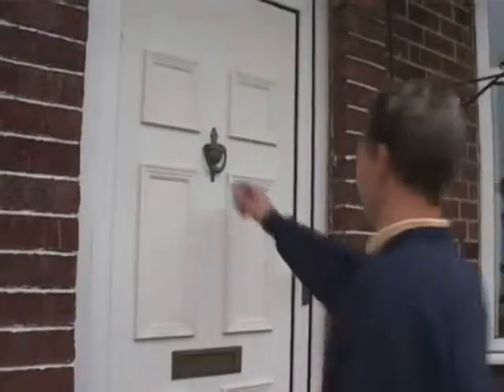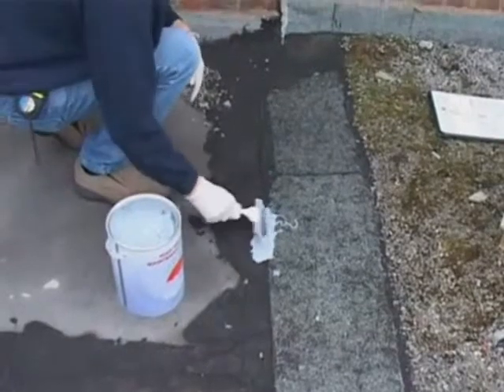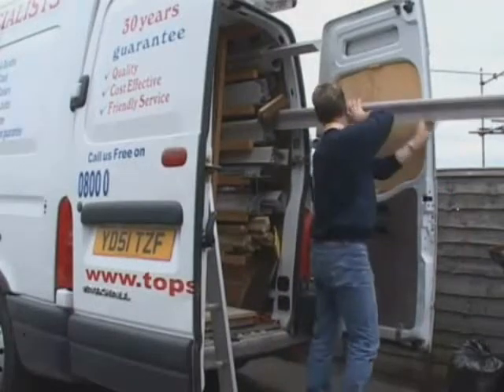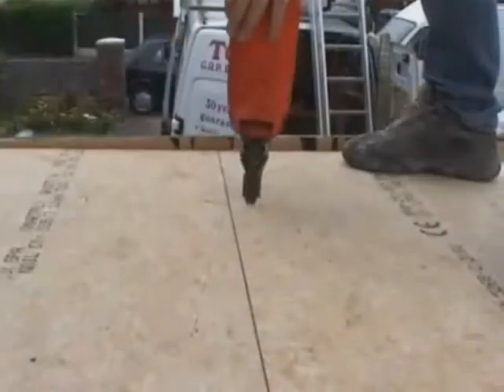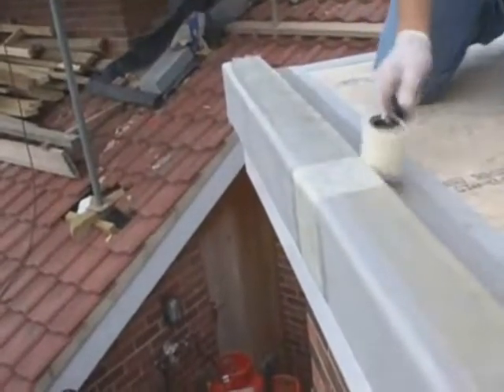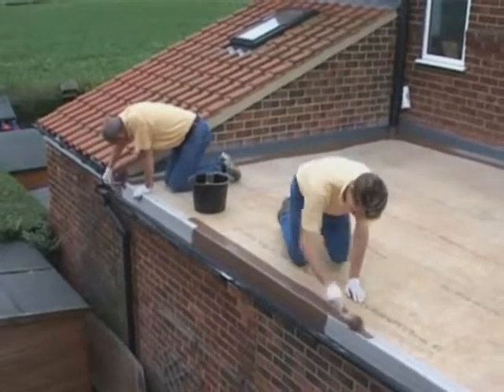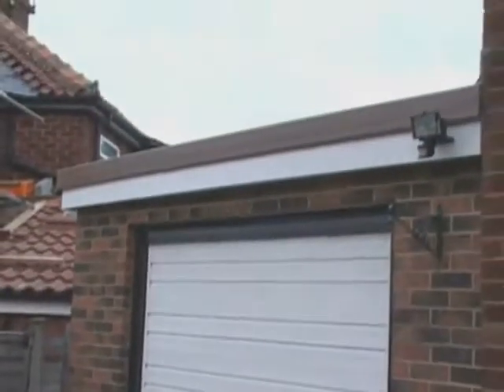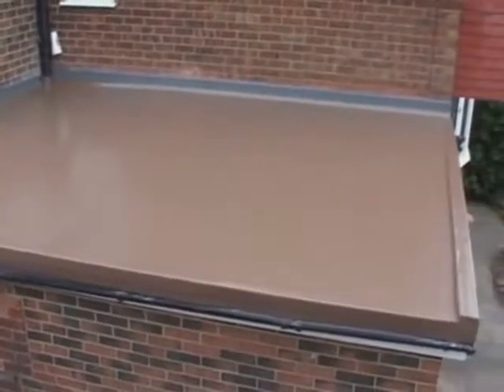Topseal Roofing Kennedys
For all your flat roofing repairs and all your flat roofing replacements. Kennedys Flat Roofing Services have been trading for longer than the guarantee lasts.

Total flat roofing experts that look after your flat roofing needs every step of the way. Kennedys Flat Roofing specialists cover the Yorkshire region and have gained the Topseal GRP Roofing Official Approved Installers Creditation that means flat roofing work carried out to the very highest of flat roofing repair and replacement standards demanded by Topseal Roof Repairs.

For flat roofing quotations contact today.

Peace of mind delivered by Professionals.